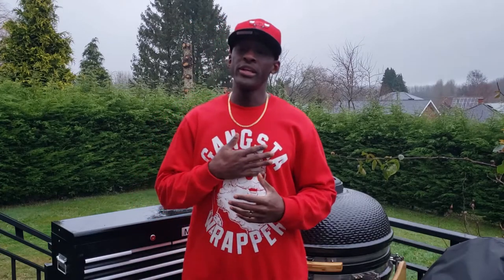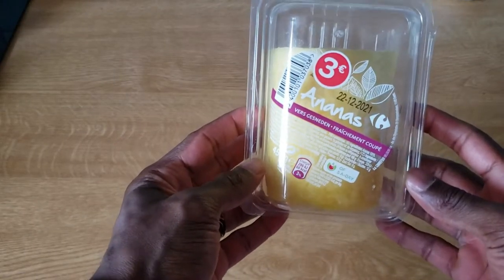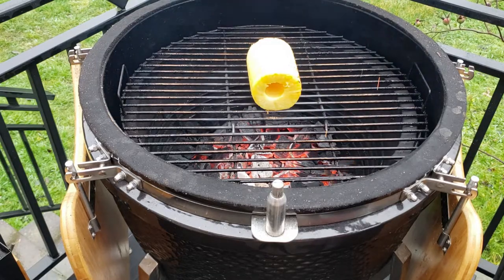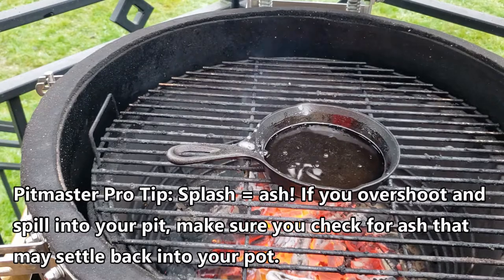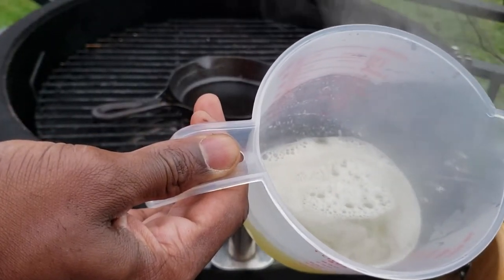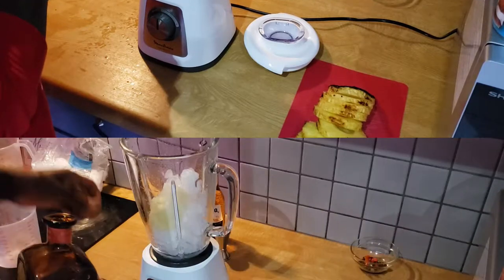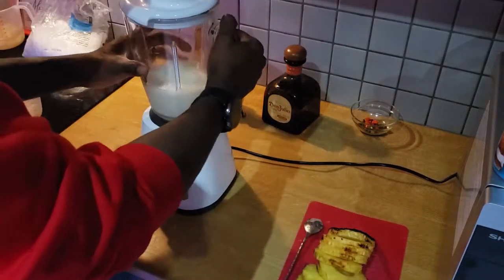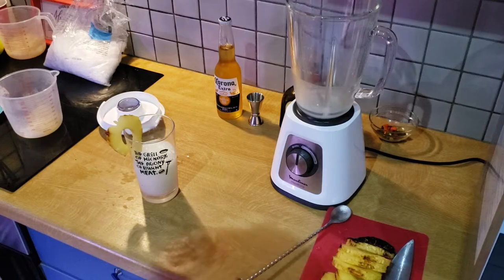Grilled Pineapple Corona-rita | Grilla Grills | BBQ Drinks | Don Julio Tequila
How to make a grilled pineapple corona-rita or coronarita. It's a margarita with a corona and grilled pineapple and a MUST HAVE at your next hosted event!

Whether you are a beginner or experienced cook, I love engaging with BBQ and grill enthusiasts.